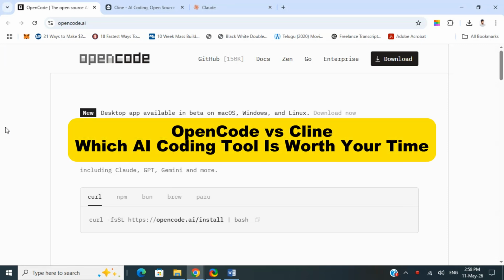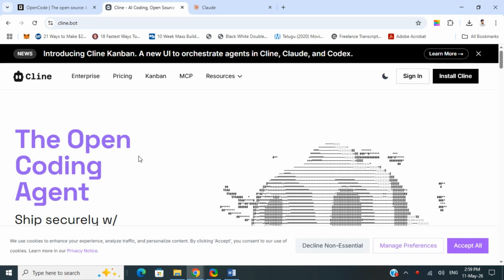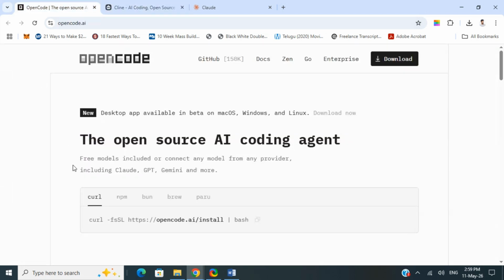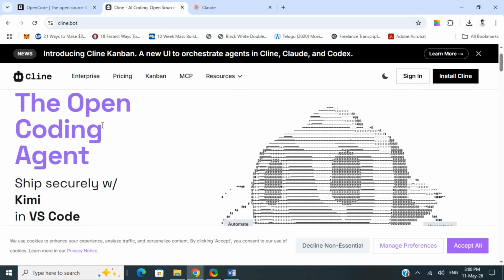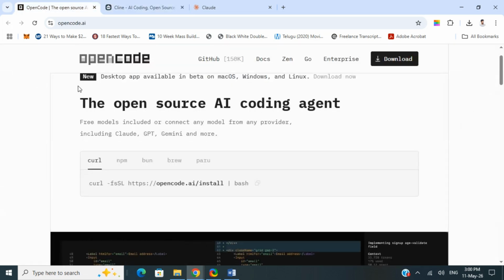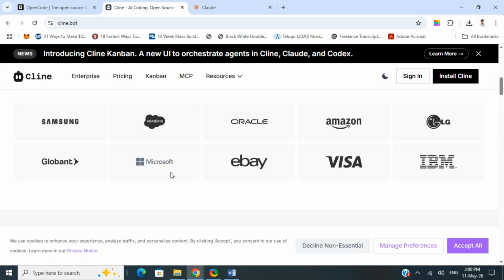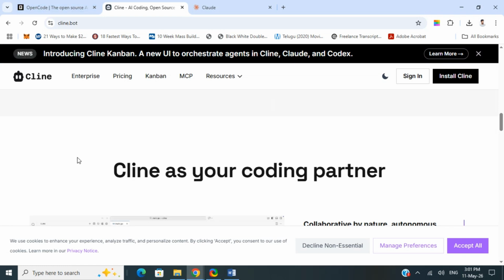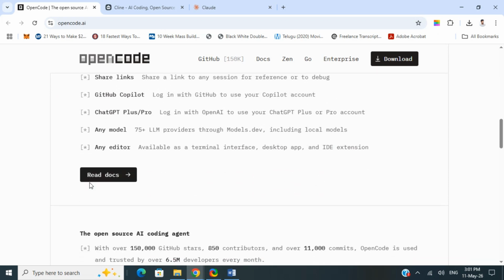The Best Open-Source AI Coding Tool: OpenCode vs Cline (2026)